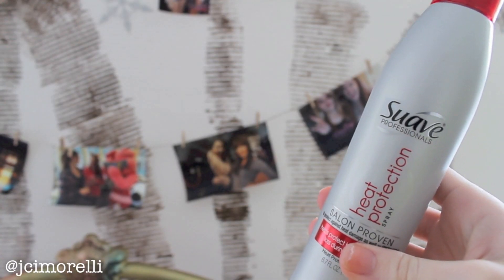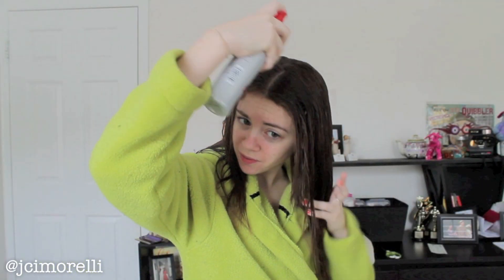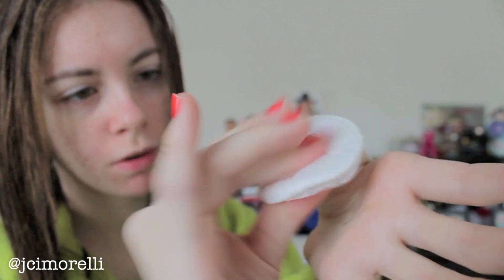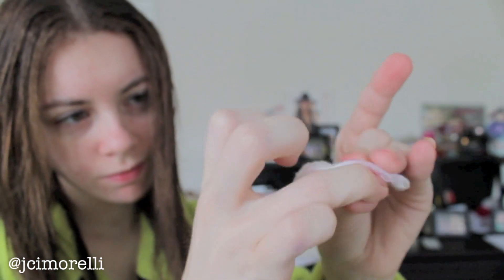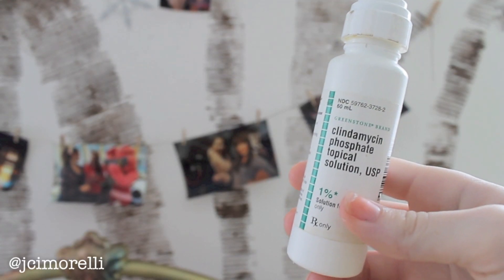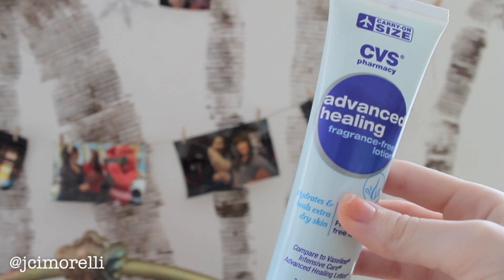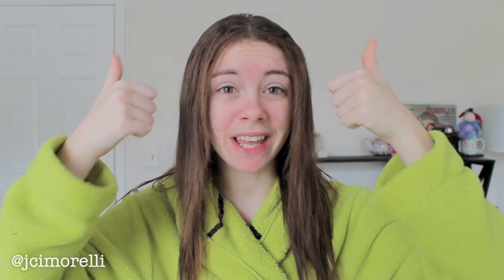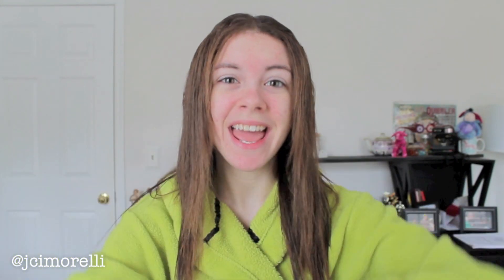My After Shower Routine ♡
♡ PRODUCTS USED:
Suave Heat Protection Spray
Keraste Serum OR Paul Mitchell Smoothing Serum
Topical Solution
CVS Brand Fragrance Free Lotion